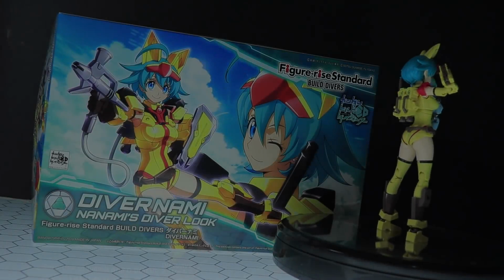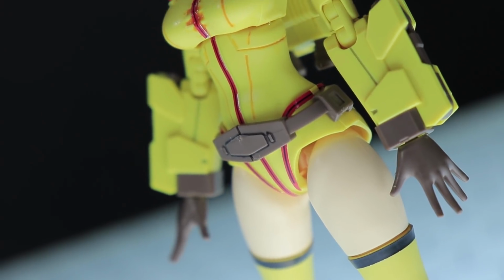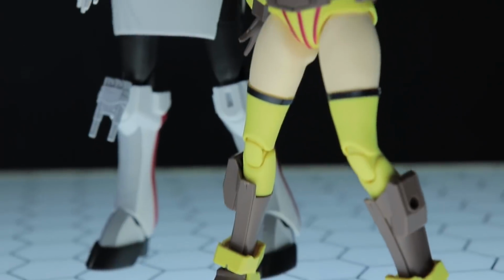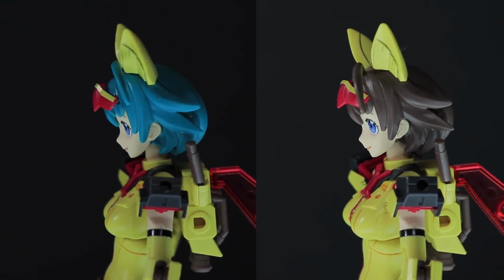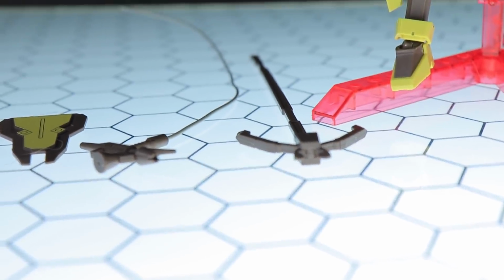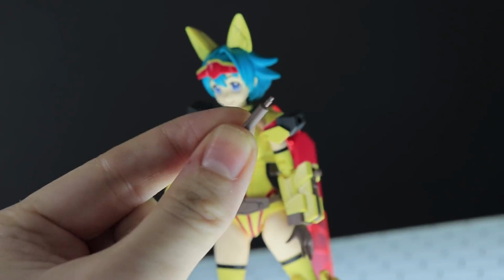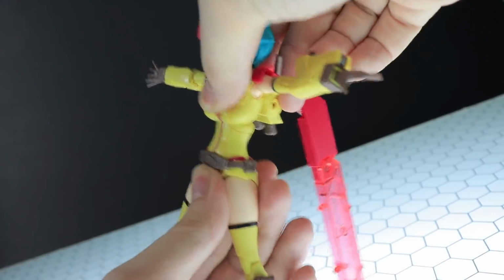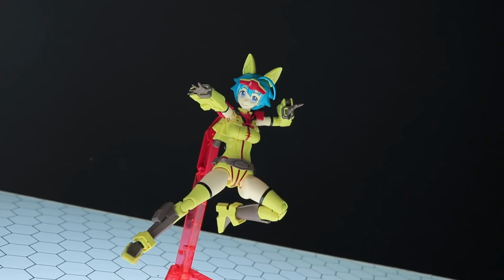Gold Tier Gundam Girl! Figure-Rise Standard Diver Nami Review - GUNDAM BUILD DIVERS -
Figure-rise Standard BUILD DIVERS DIVER NAMI

This is a posable, older-type injection-plastic kit of an item from the Gundam universe.

This fun kit from "Gundam Build Divers" builds into a new character in the series! She features three cute expressions to choose from, as well as a rifle and lead and other optional parts.

[Includes]:

Expression parts (x3)
Optional right and left hands (x3)
Shield (tentative) (x2)
Rifle (tentative) (x2)
Foil sticker sheet
Lead
Display stand